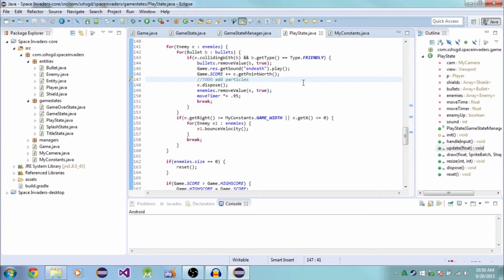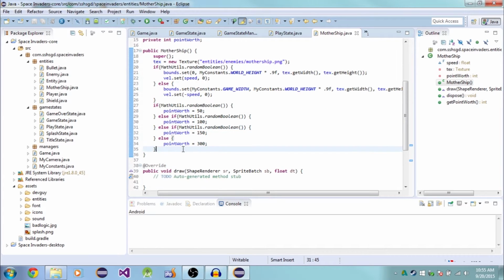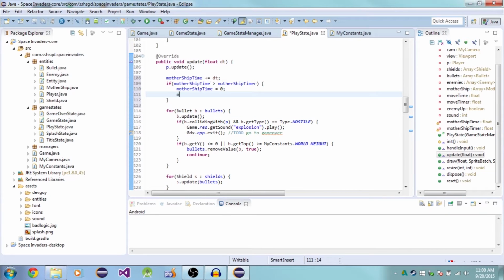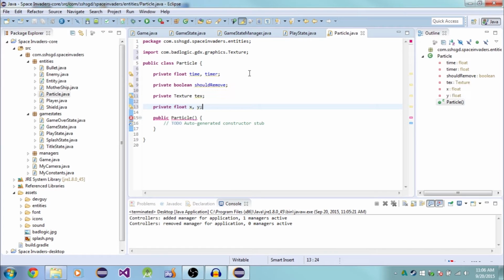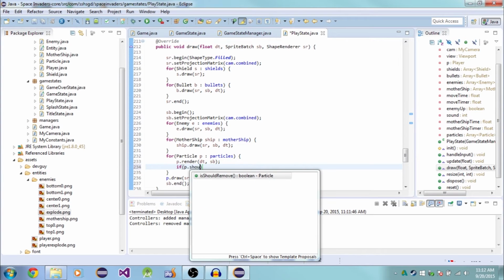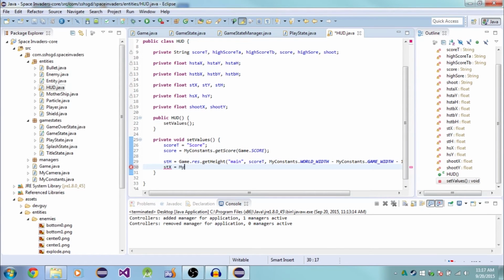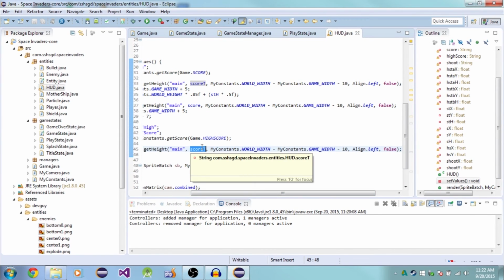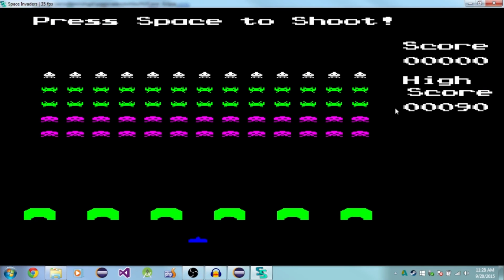Programming Tutorial 22 - Space Invaders - 7 - MotherShip, HUD and Particles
You will be basically finishing giving the PlayState its basic funcionality
Links!